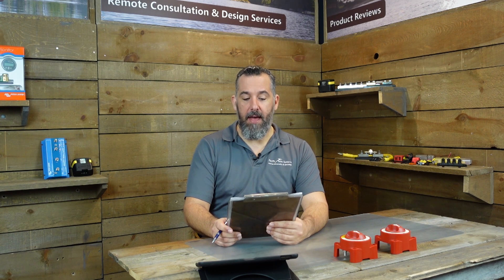Will I Damage My Alternator if I Switch Batteries While the Engine Is Running?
"Hi Jeff", writes Don, "I have been told not to switch batteries while the engine is running.  Is there any truth to that?  I am talking about going from Battery 1 to Battery 2 or going from Both to Battery 1 or 2?"